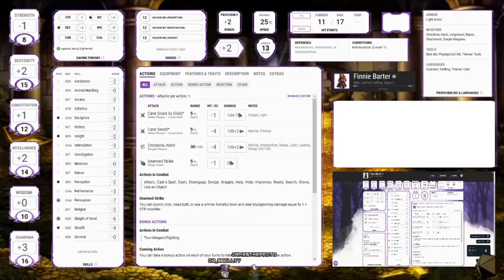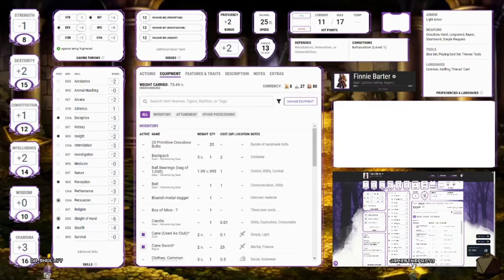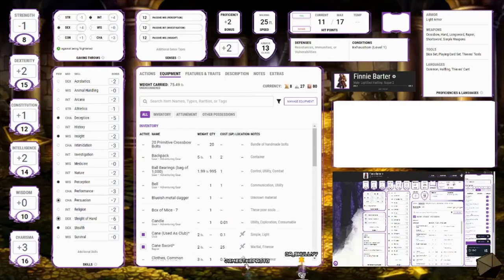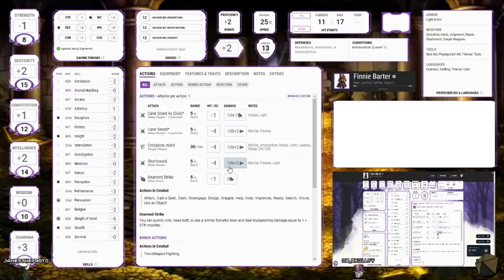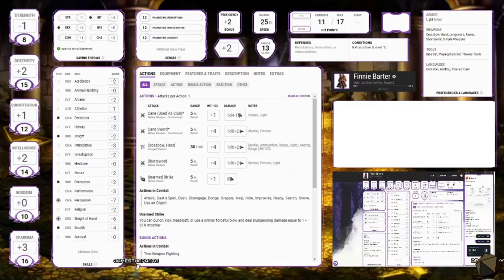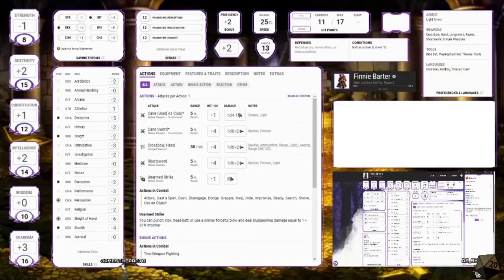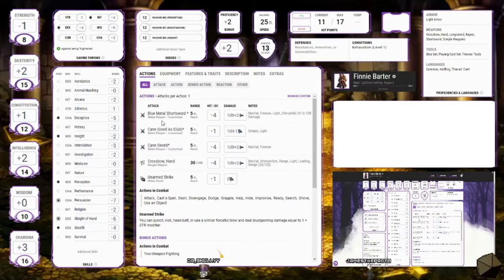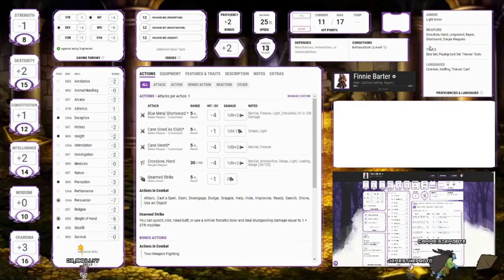Dungeons & Dummies - How To Lock A Door | Episode #7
Upon searching further the party finds a room filled with mysterious ancient weaponry, and then spend far too long on finding the best way to lock a door.

Be sure to catch these games live over on Dr_Skullyy on Twitch, every Monday 3am AEDT!